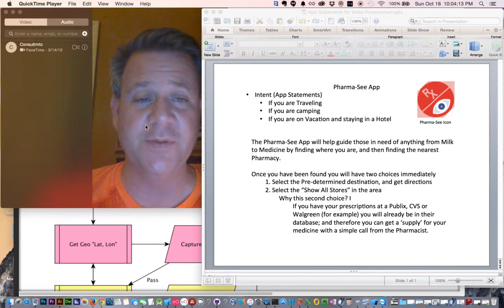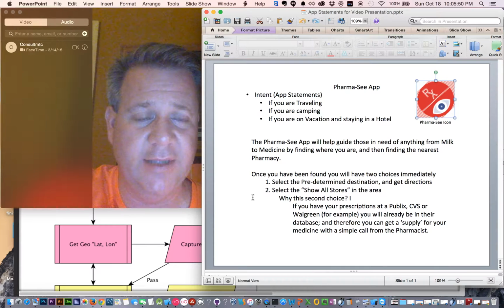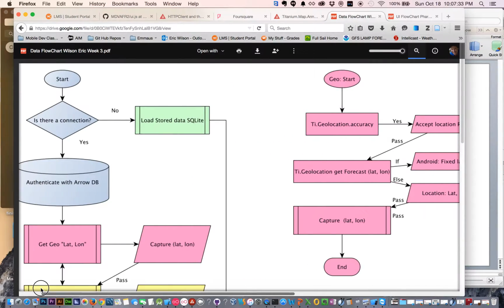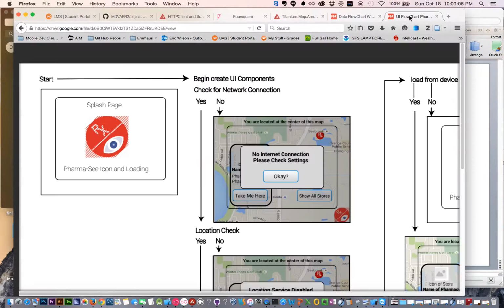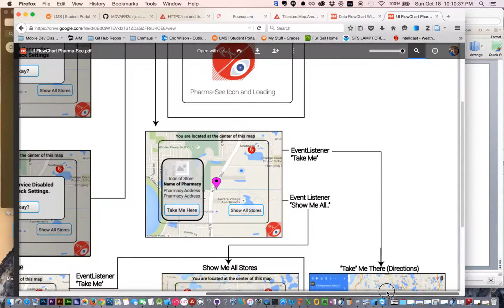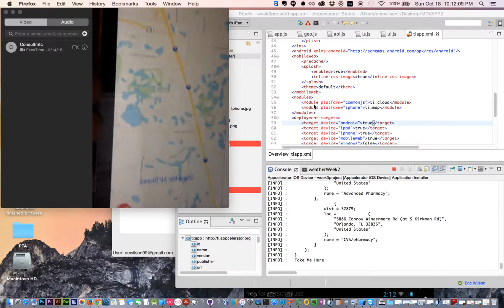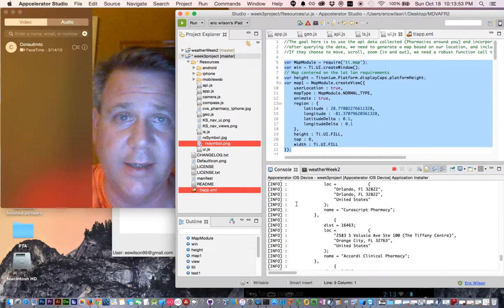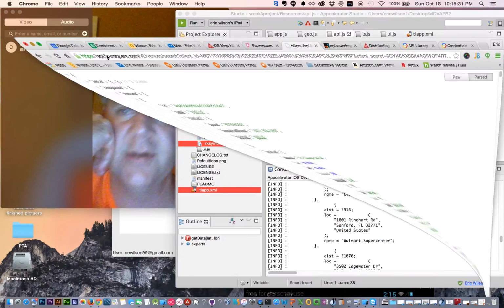Week 3 project AVF Wilson Eric